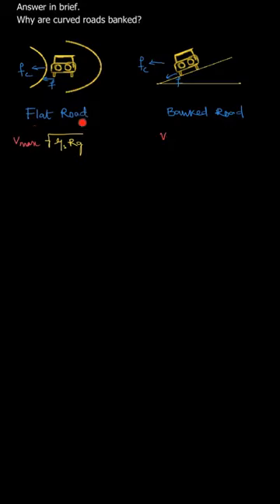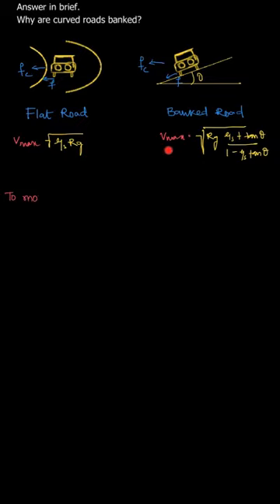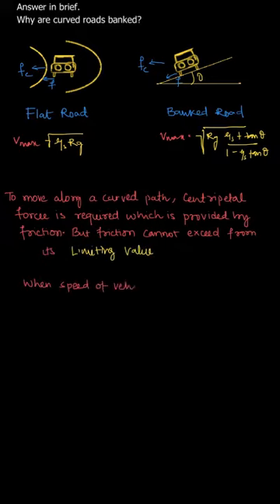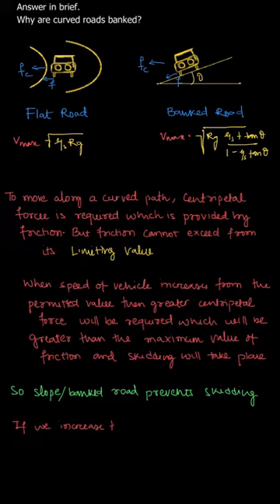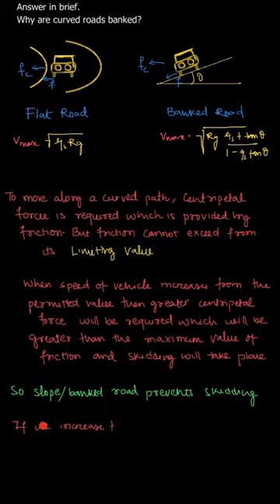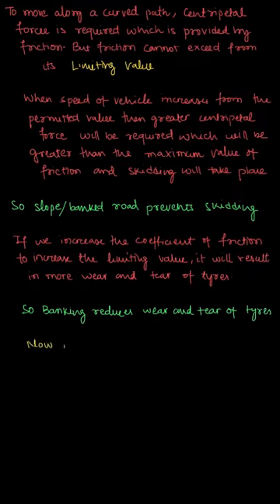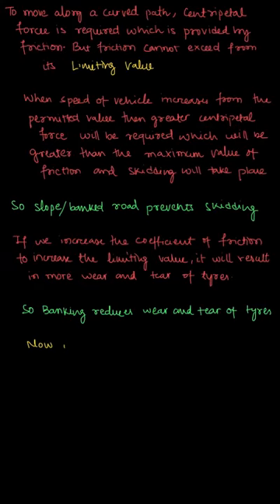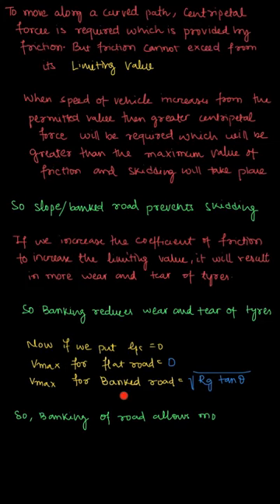Chapter 1 Rotational Dynamics | Physics | Class 12 | Exercise 1.1 | Question.2 Part (i)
Why are curved roads banked?

Rotational Dynamics  | Class 12 | Physics | Chapter 1

Stuck on Studying? The Brainly app has a ton of ways to help. You can prepare for all the subjects with our high potential video answers and score well in your academic or competitive exams. Students can also get answers for the trickiest question through our Text and Video solutions. You can access the video answers on Brainly's app or website for free from all the grades with different subjects like maths, science biology and more.

👉 Brainly Textbook Solutions: Click below to find step by step solutions to the problems in your textbook, created by experts.

We hope this video answered all your questions and cleared all your doubts. To find more answers related to " Class 12" follow the playlist below: